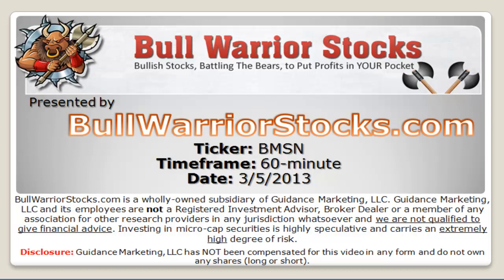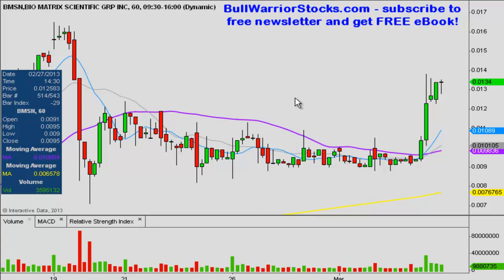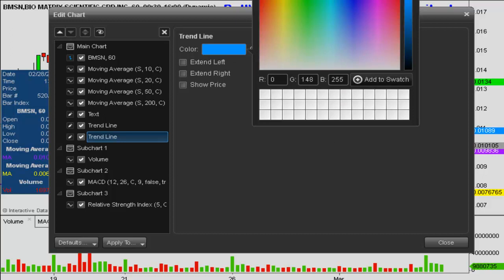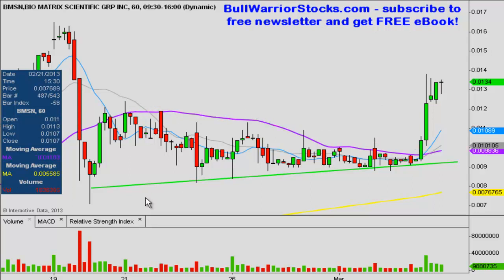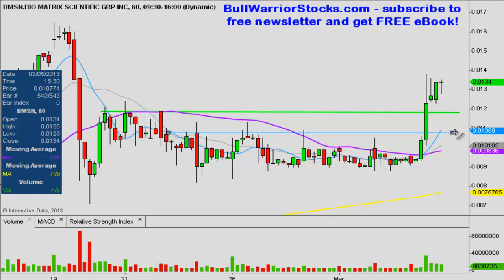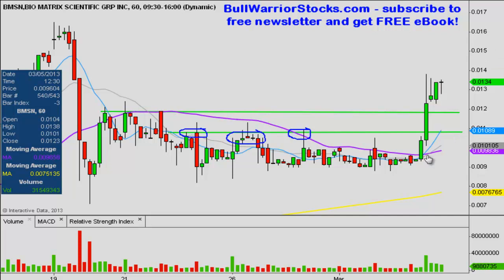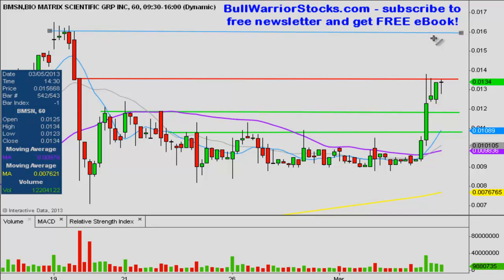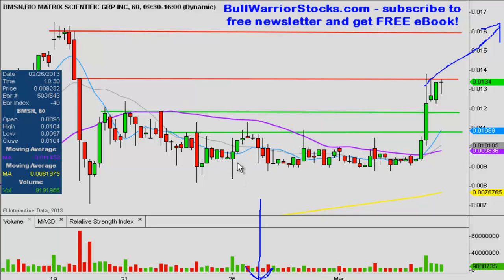Bio-Matrix Scientific Group, Inc. (BMSN) Penny Stock Trading Chart_3/5/2013